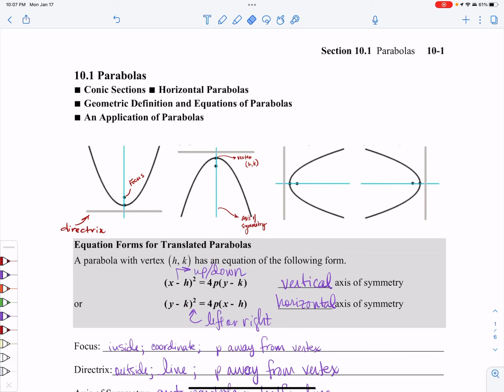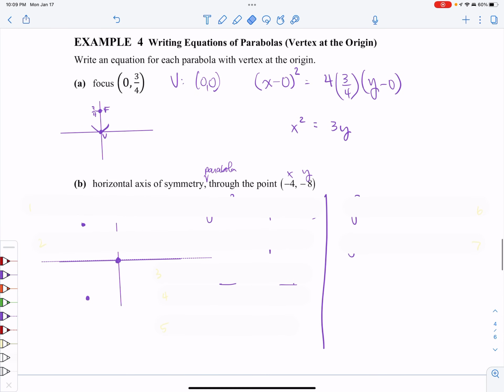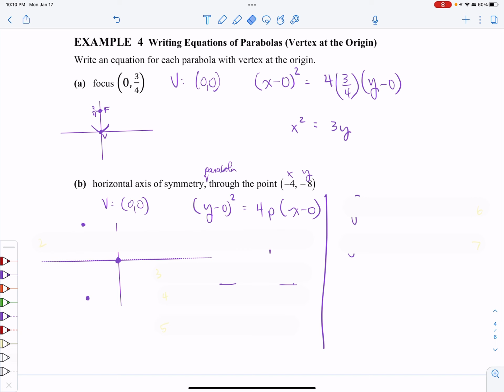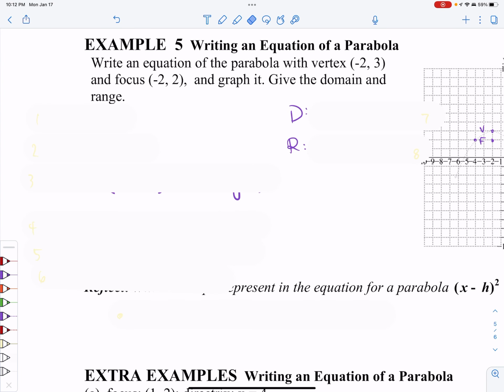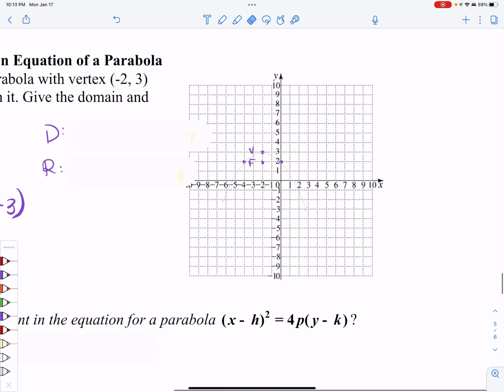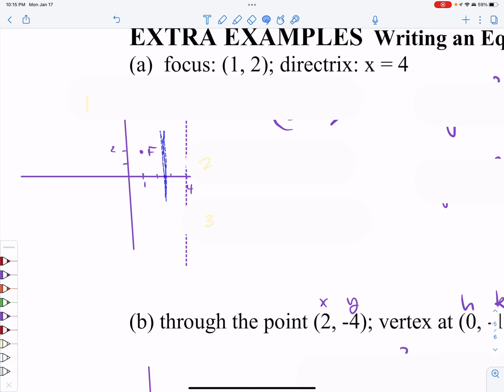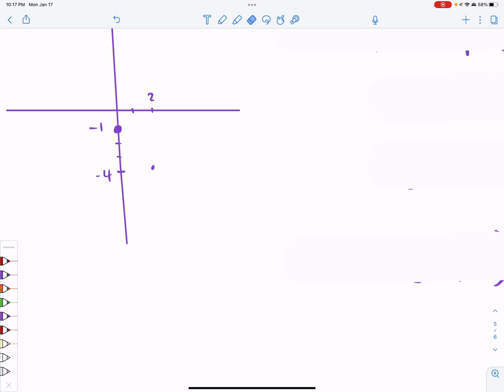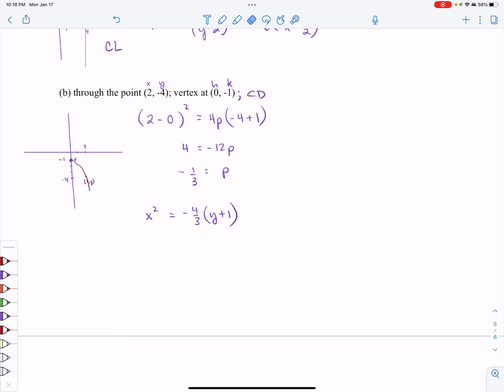Write Parabola Equations (111.10.1c)